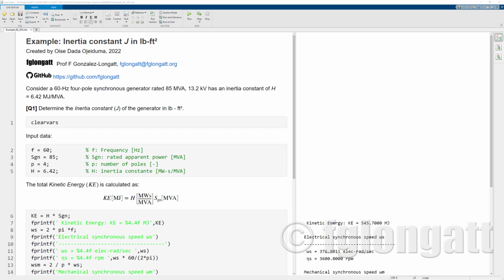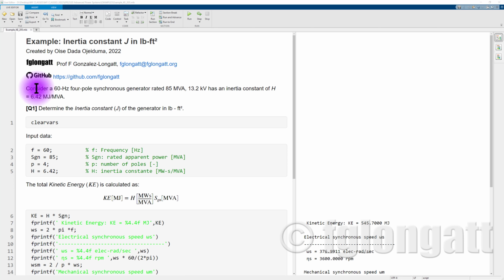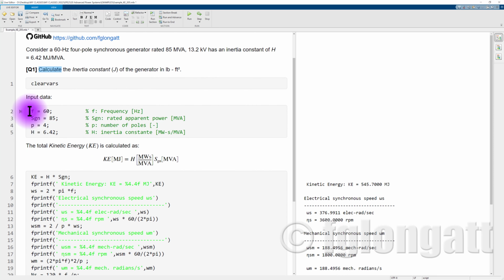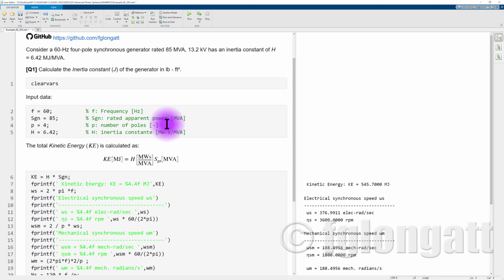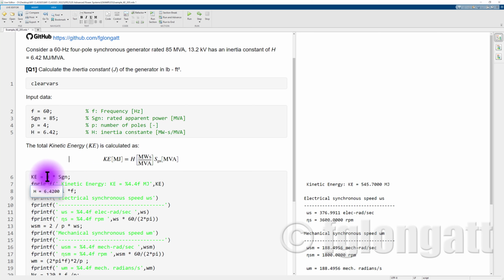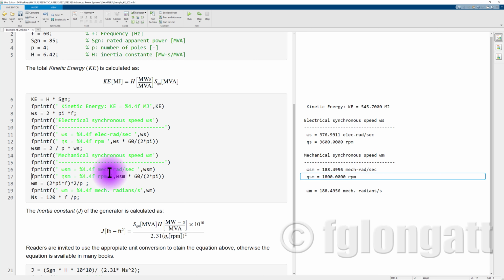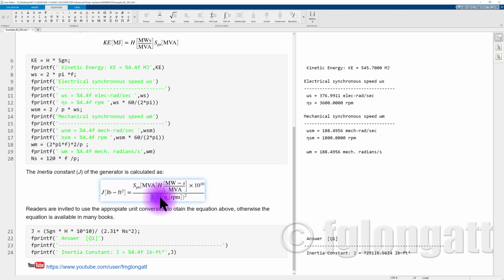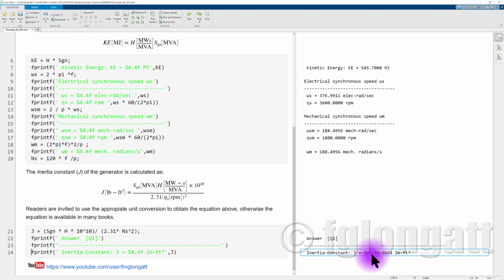Example: Inertia constant J in lb-ft² -Example_KE_205.mlx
Example: Inertia constant J in lb-ft²
Created by Oise Dada Ojeiduma, 2022
Source: Example_KE_205.mlx

Consider a 60-Hz four-pole synchronous generator rated 85 MVA, 13.2 kV has an inertia constant of H = 6.42 MJ/MVA.
[Q1] Calculate the Inertia constant (J) of the generator in lb - ft².